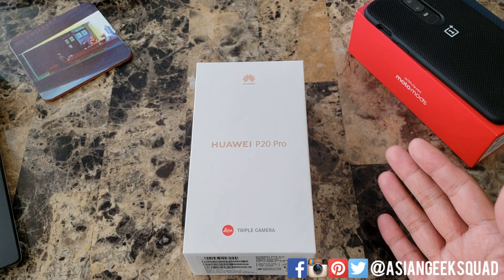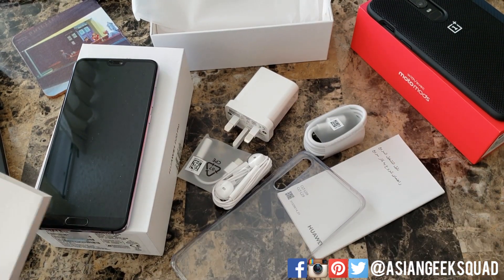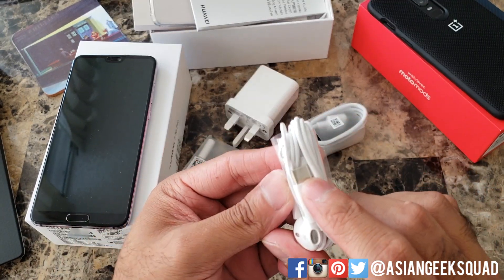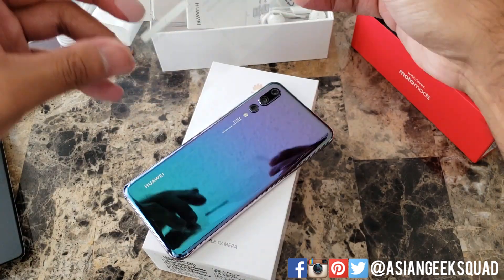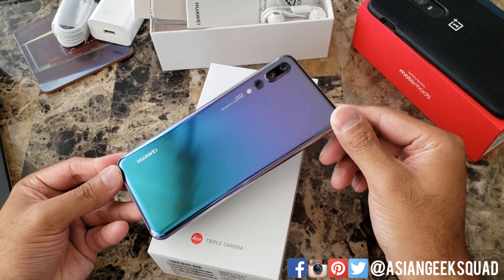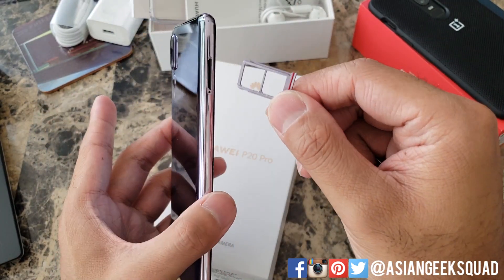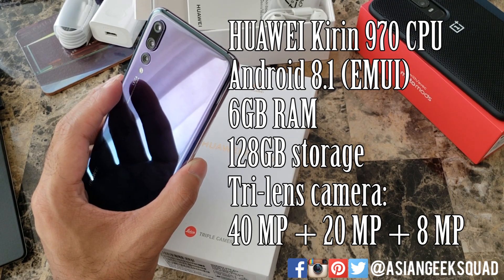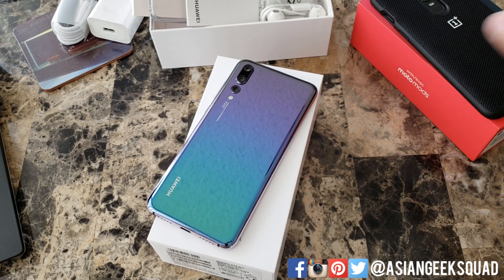Huawei P20 Pro - Unboxing - Stunning!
Aloha everyone,

Today, we unbox the Huawei P20 Pro... I know we're late... we stay on Hawaiian time. haha!